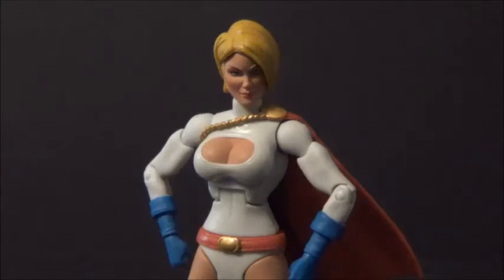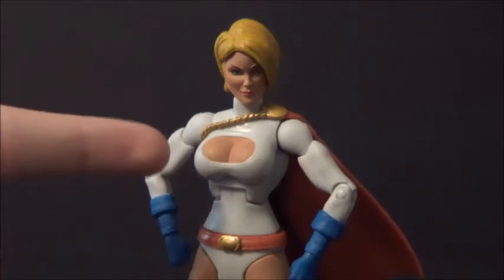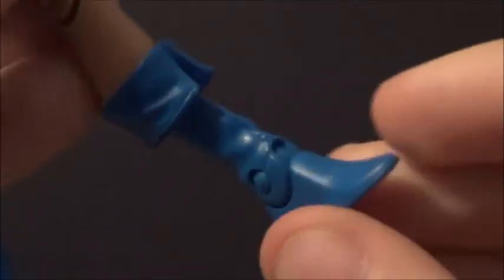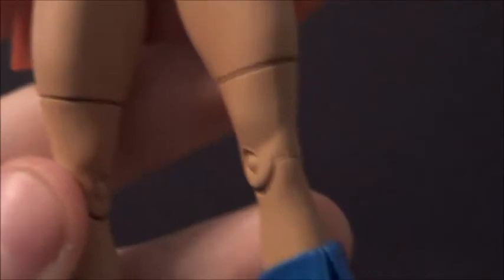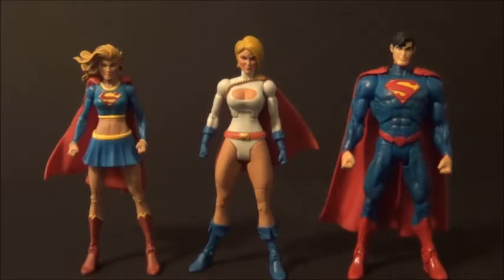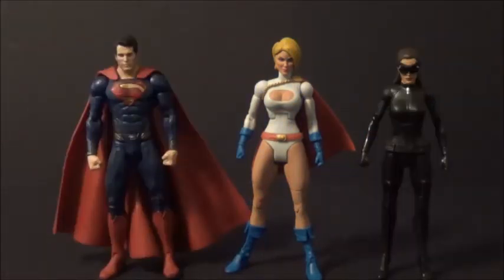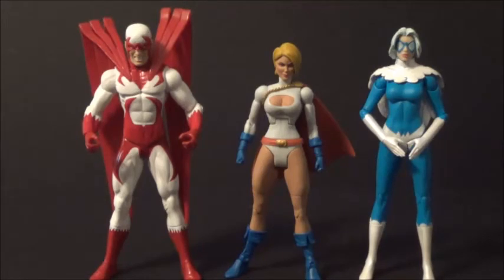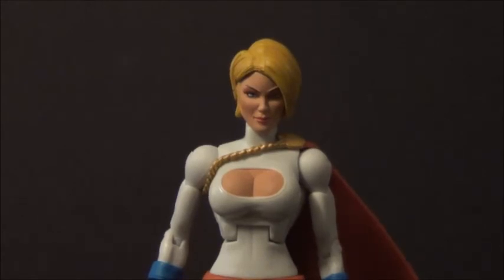Power Girl DCUC Action Figure Review